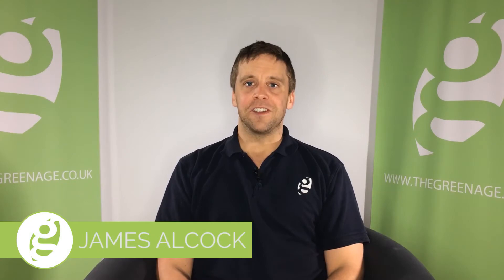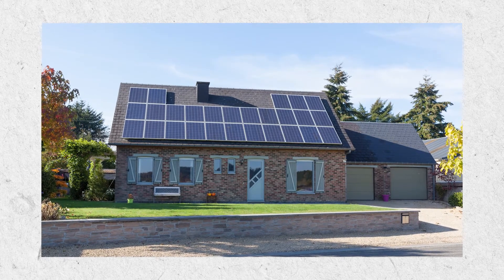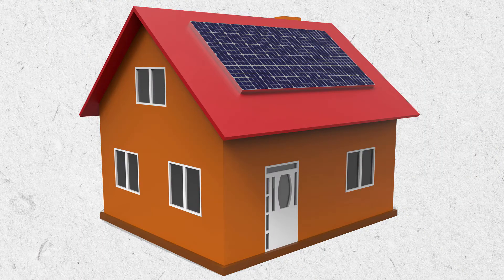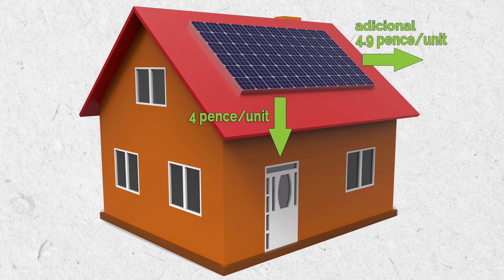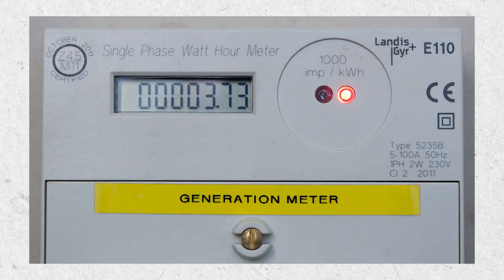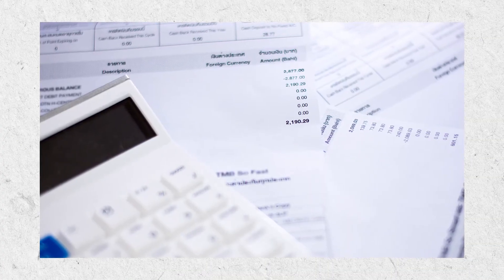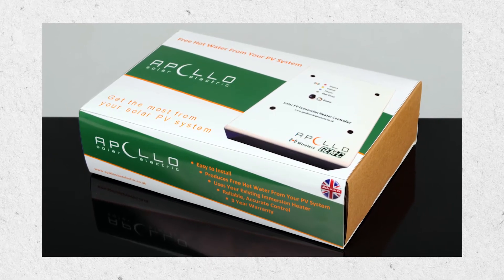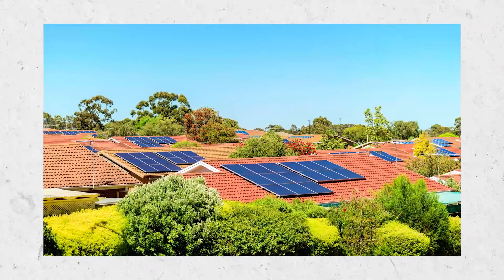Make money with Solar Energy: The Feed-in Tariff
Did you know you get paid by producing Solar Energy? James Alcock explains what the Feed-in Tariff is in this video.